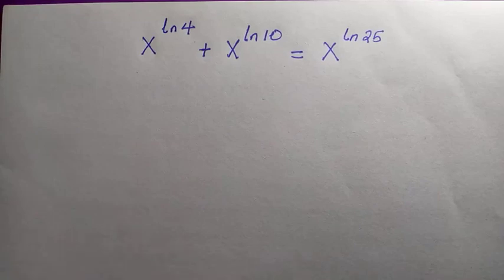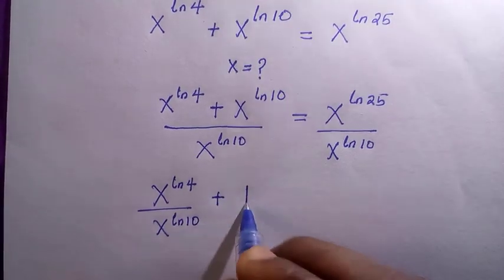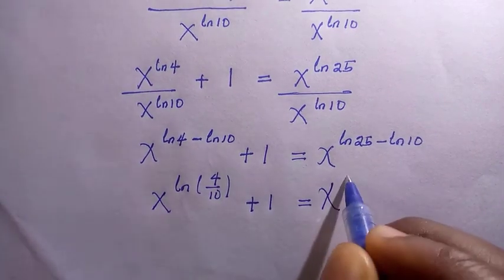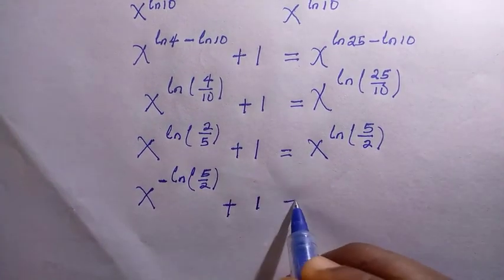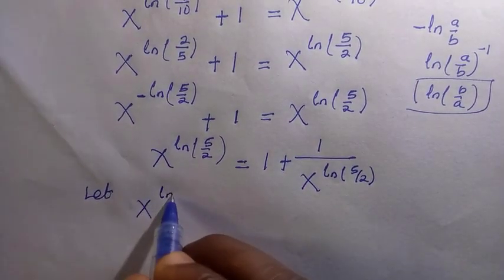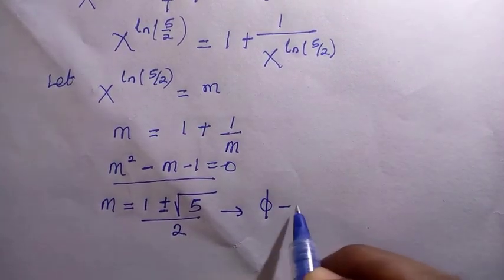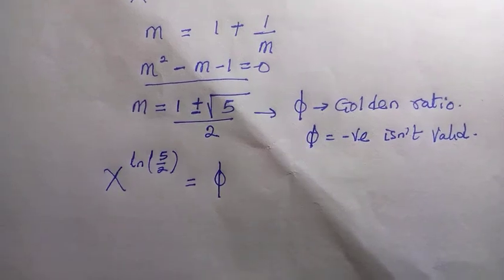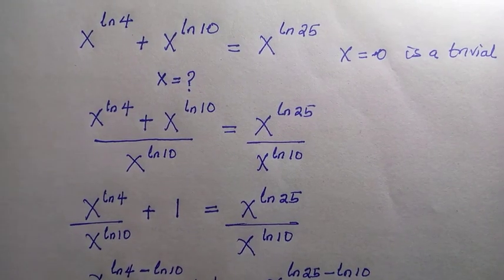X^ln4 + X^ln10 = X^ln25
in this video, I solved for the values of X in a logarithmic power exponent equation.